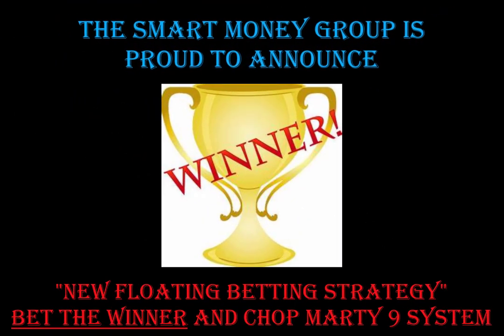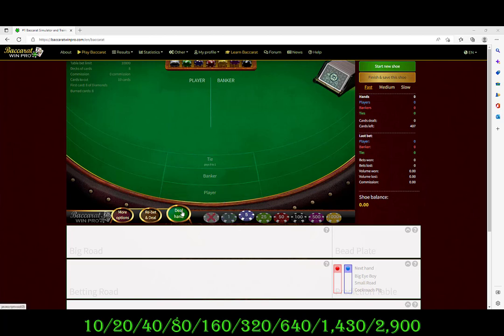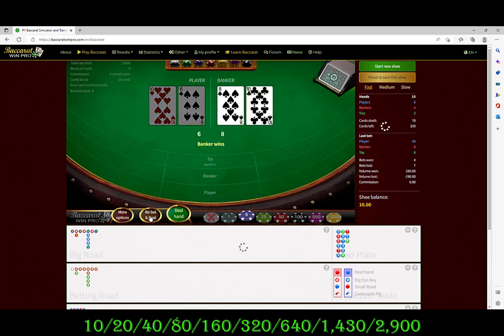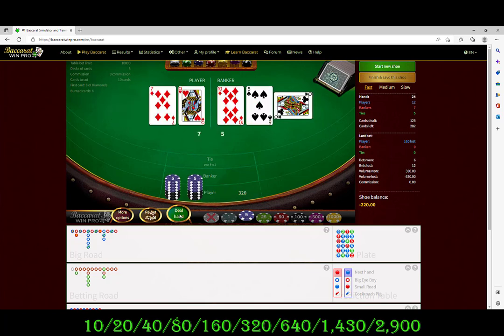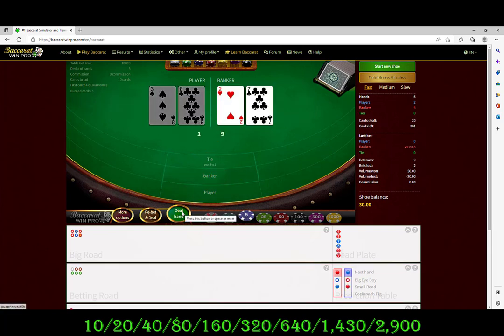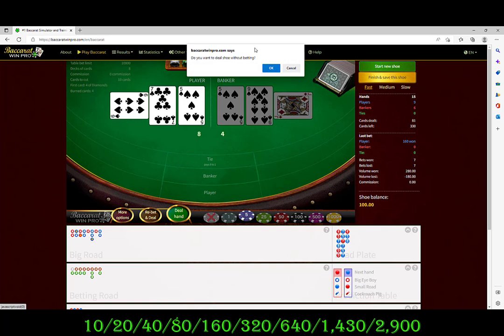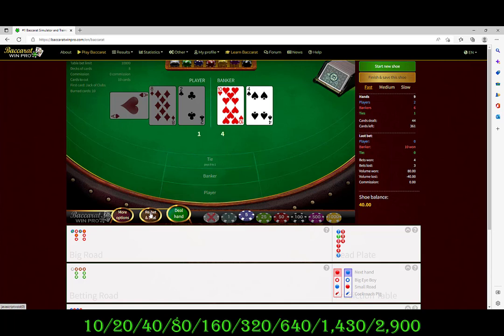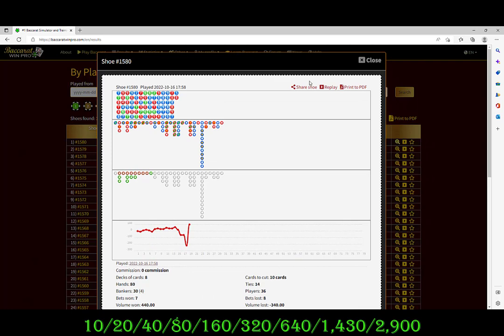"Bet The Winner" Chop Marty 9 System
Bet The Winner with The New Floating Betting Strategy